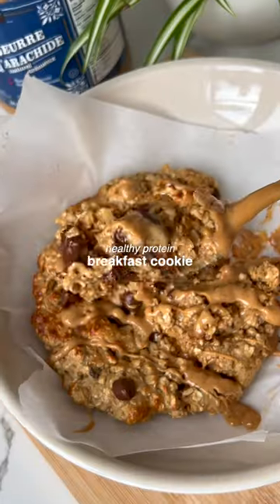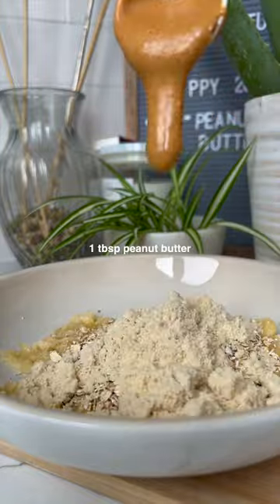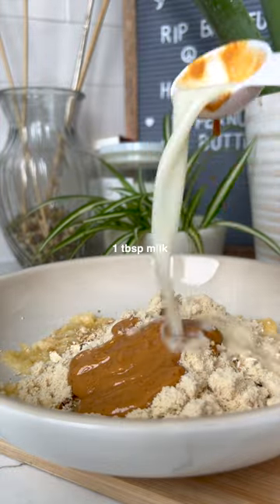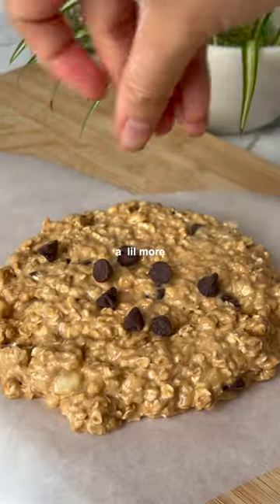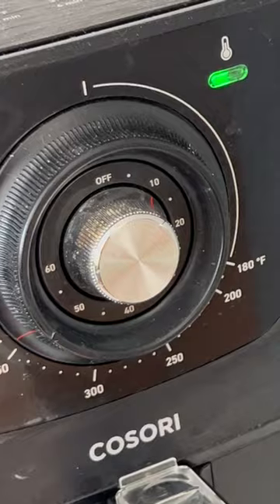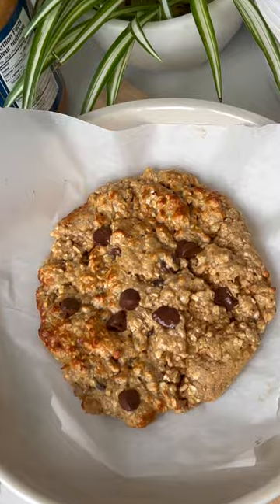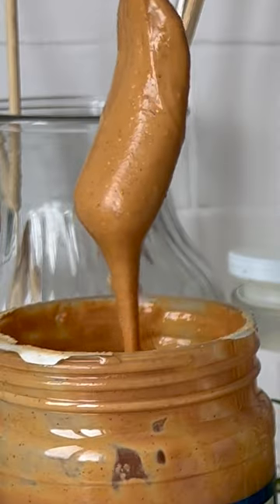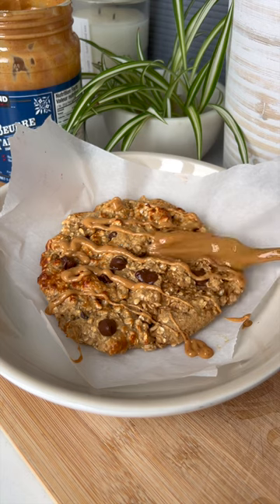high protein air-fryer breakfast cookie!!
ingredients
1/2 cup oats
1/2 mashed banana
1/2 scoop protein
1 tbsp nut butter
1 tbsp almond milk

1 tsp baking powder
1/2 tsp cinnamon
pinch of salt
CHOCOLATE CHIPS!!

combine all ingredients, shape into a cookie on parchment paper, add all the chocolate chips you want, air fry on 320-350F for 7-9 minutes (depending on how strong your air fryer is - just keep your eye on it so it doesn't overcook like my first one!!)